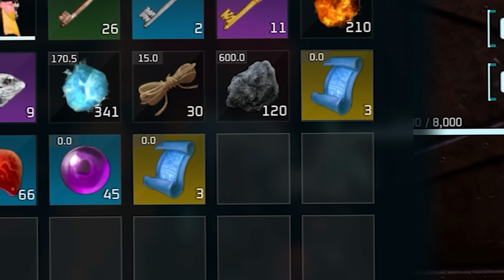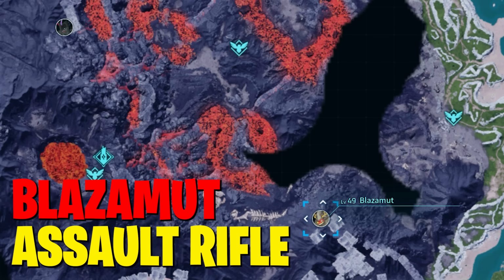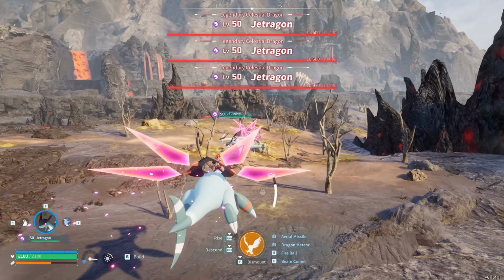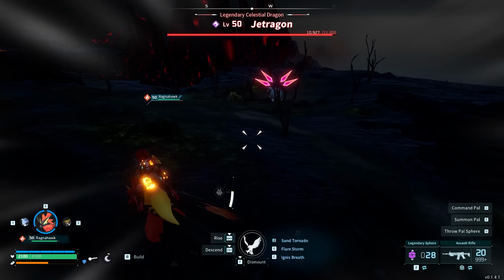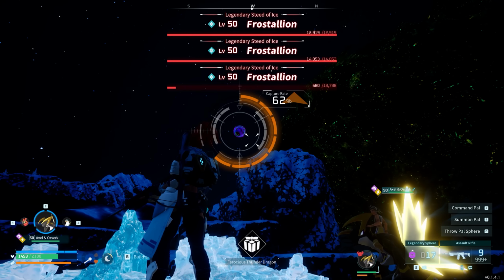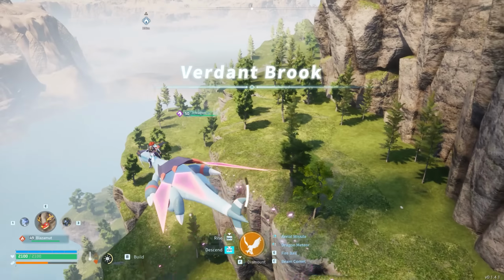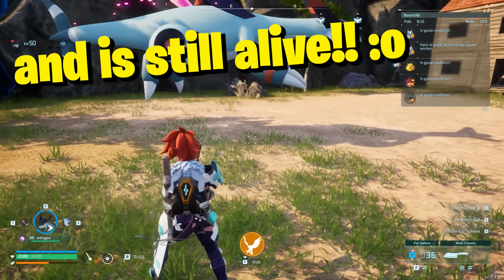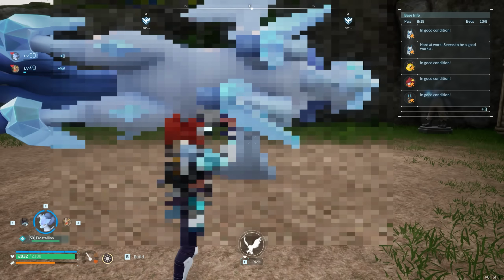Palworld INSANE Duplication Glitch! EASY Legendary Schematics & Cheese Legend Boss (Butcher Glitch)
There's a NEW insanely easy duplication glitch in Palworld to get LEGENDARY SCHEMATICS, rare materials, and more with basically no effort. If you're wondering how to do butcher glitch in Palworld guide, this is the video for you!